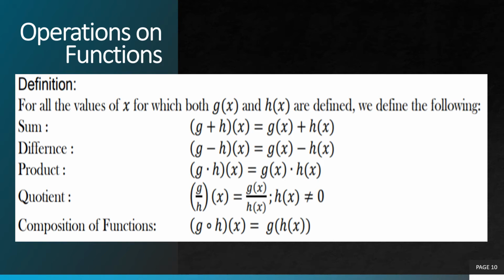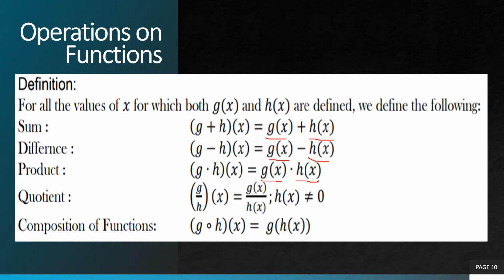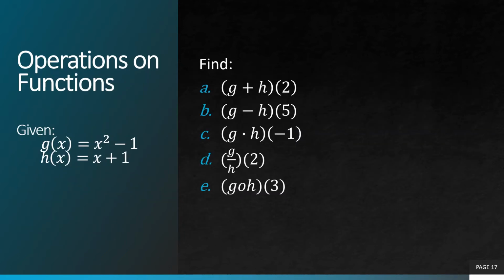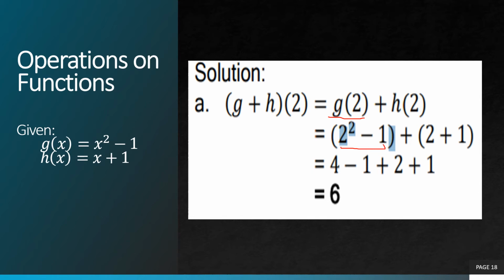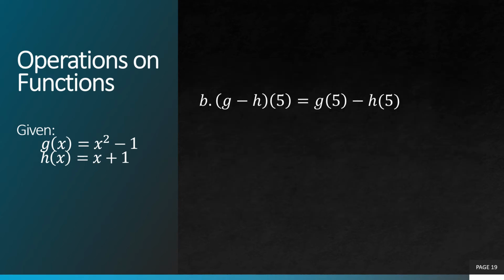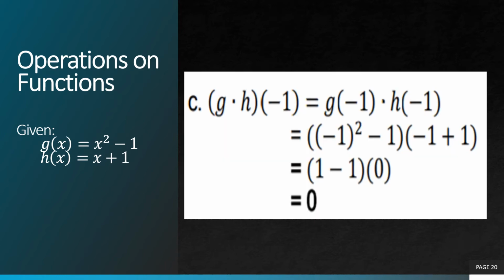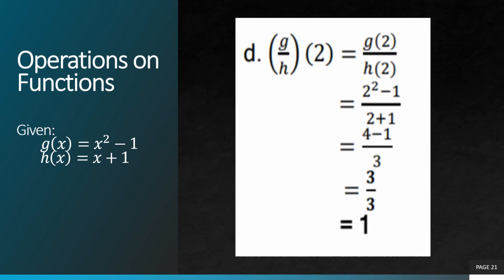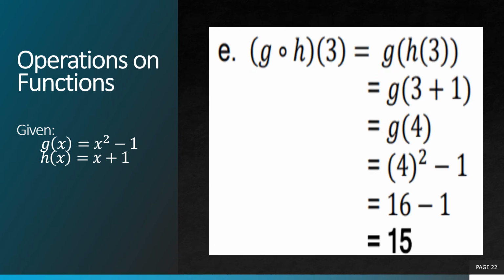Functions (Part 4)